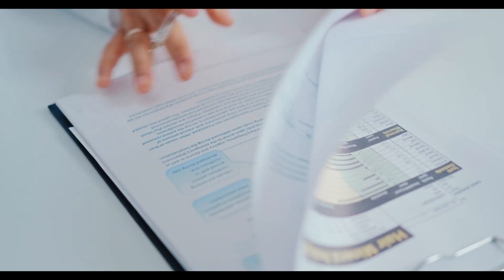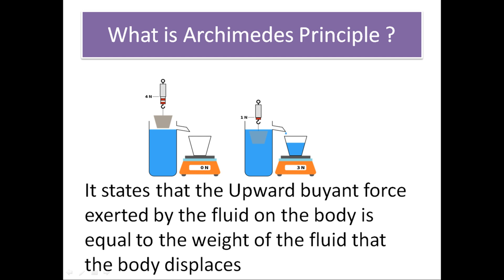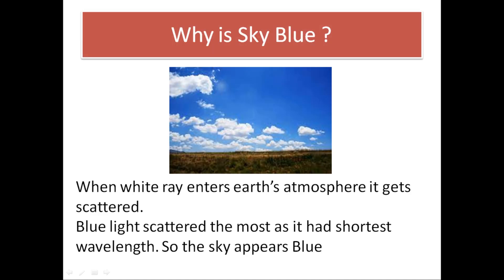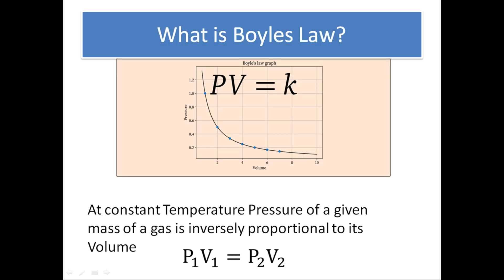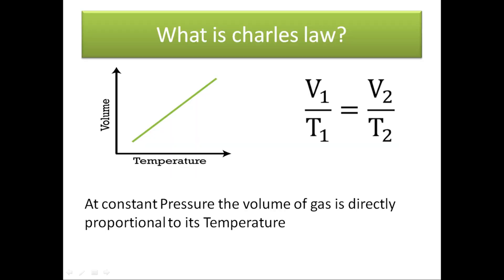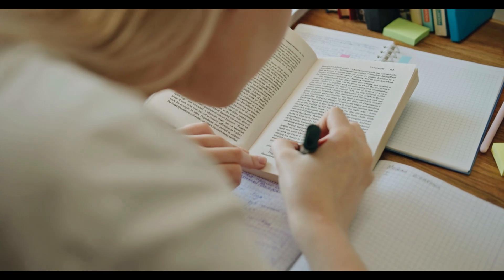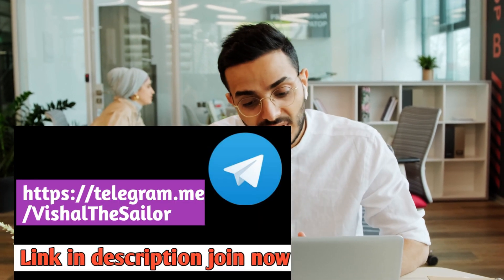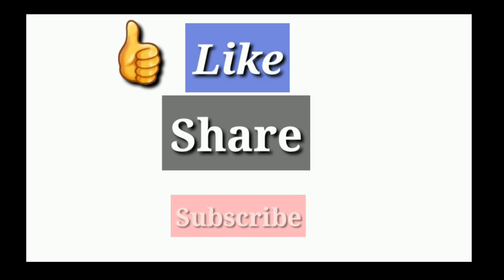Most Asked Interview Question | DNS Sponsorship | Merchant Navy | Part 1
Hello Everyone welcome to VISHAL THE SAILOR, in this video i had explained

* Ques which i had coverd in this video are -

1) Why Ice float on water ?

2) What is Archimedes Principle ?

3) Why is Sky Blue ?

4) What is Boyles Law?

5) What is charles law?